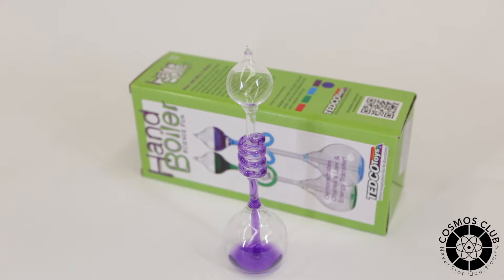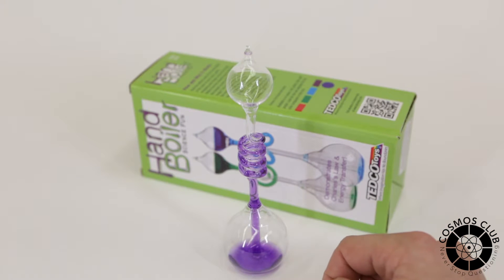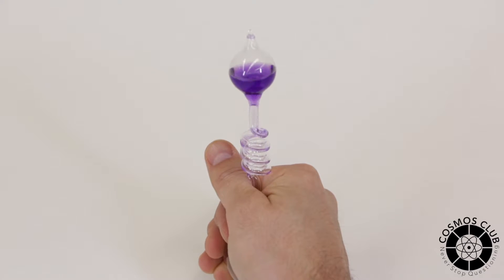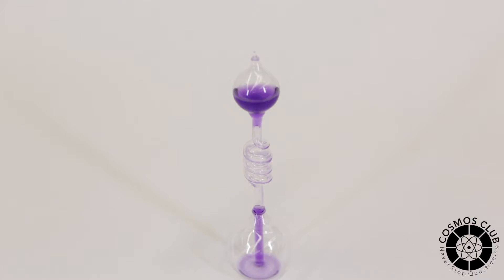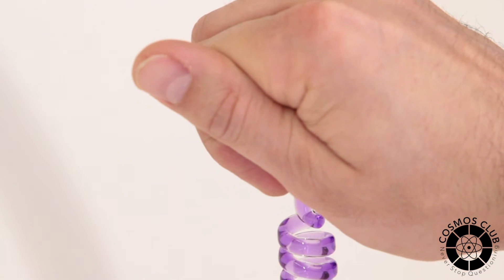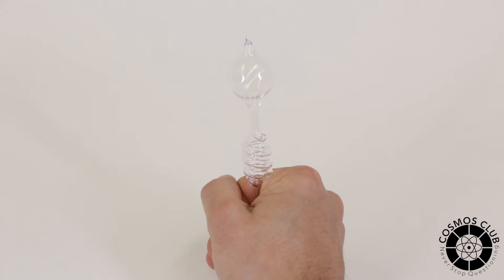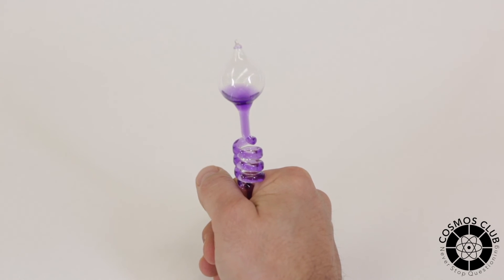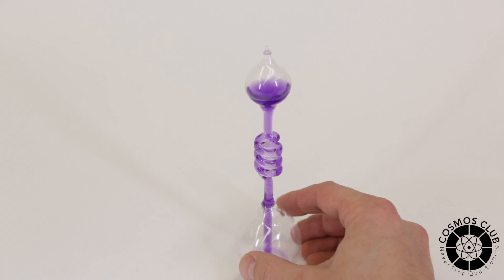Cosmos Club: Hand Boiler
What is a hand boiler and how does it work?

You can get yours at the STEM Store of Canada